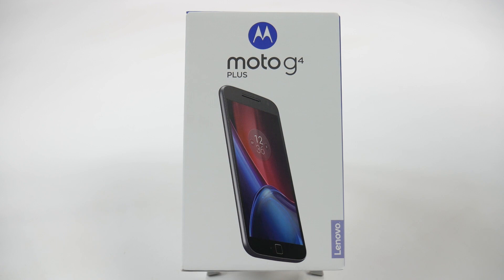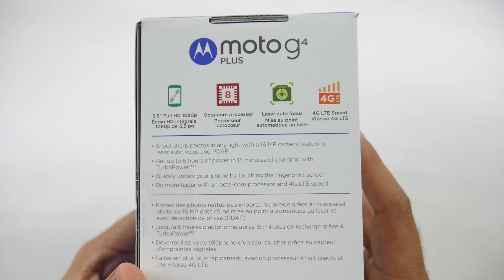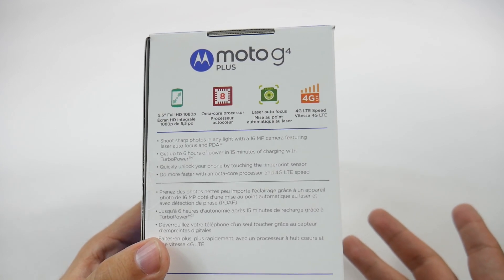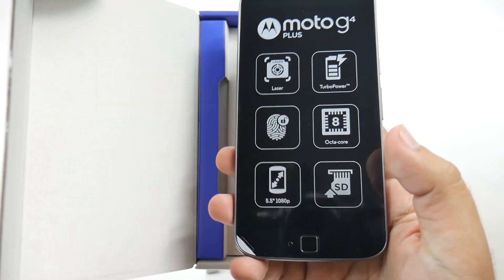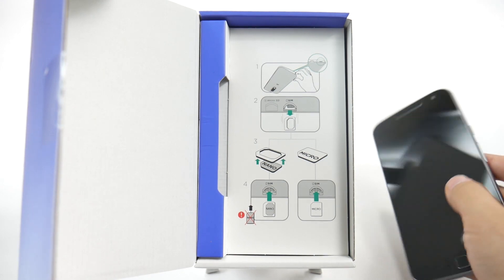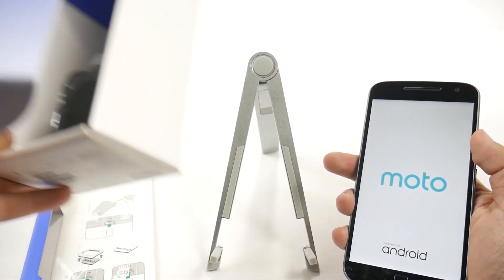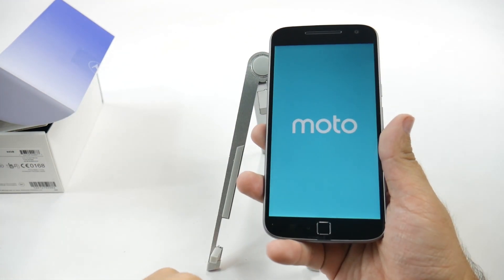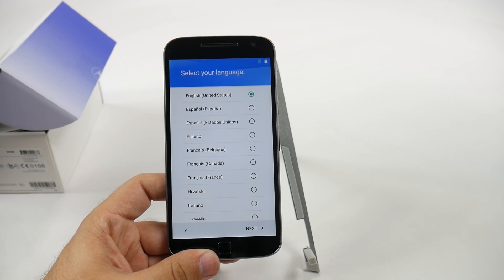Moto G Plus 4th Gen Unboxing